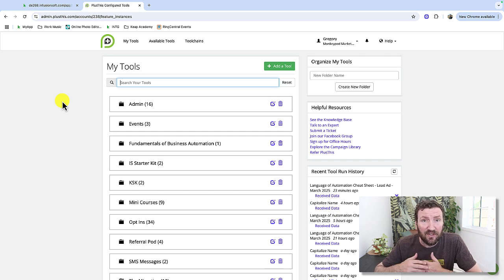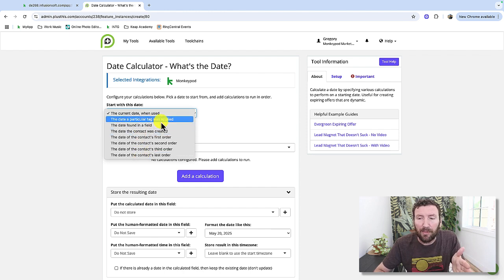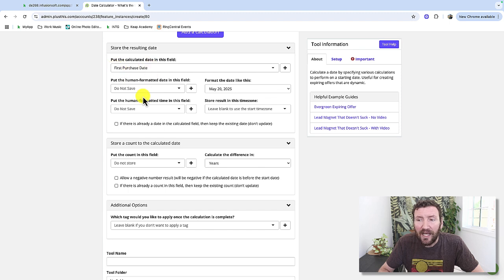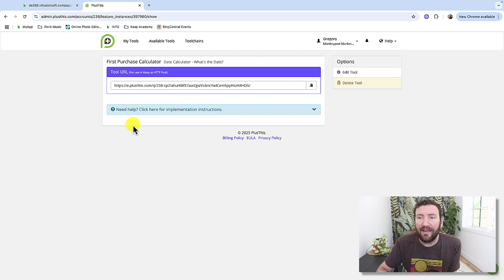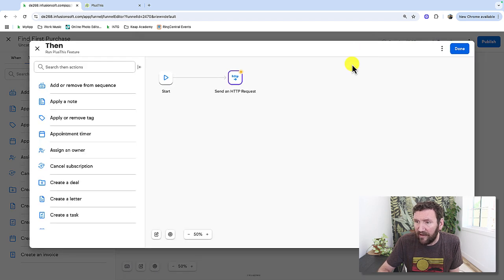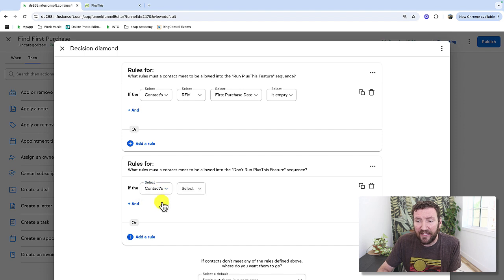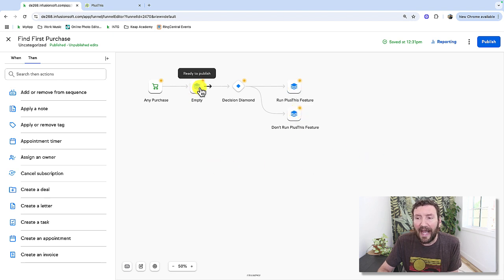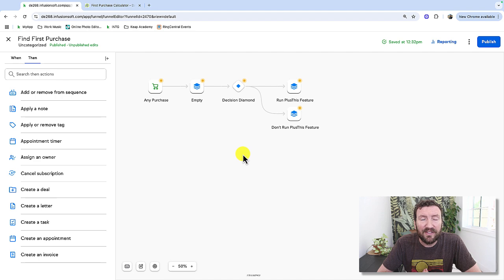How to Find the FIRST Purchase Date inside Keap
If you are using Keap to track your buyers, then you likely have their purchase history available to you in a range of formats - but one metric that can be a little harder to find is the date that they FIRST became a customer. Obviously it's their earliest purchase, but how do we isolate that, or report on it?

In this video we'll show you a method for automatically calculating that and storing it in a custom field that you can use for searches and reports.

If you're looking for a place to ask questions and get reliable answers as you work with Keap, check out the Monkeypod Membership: